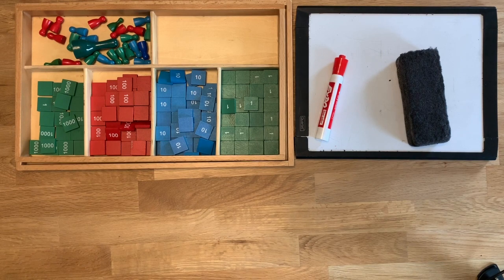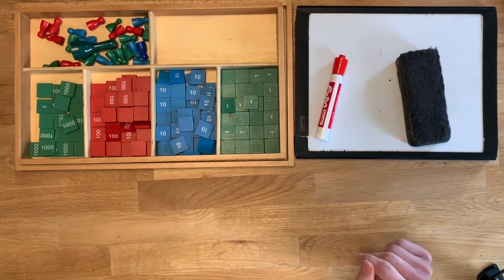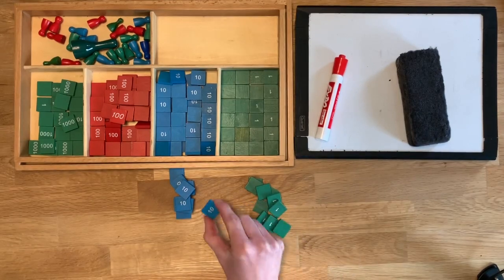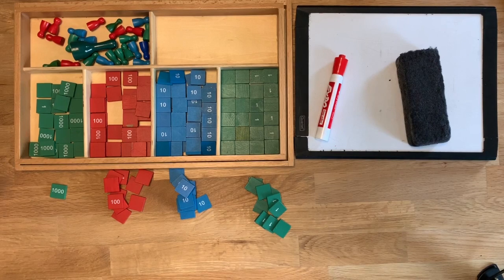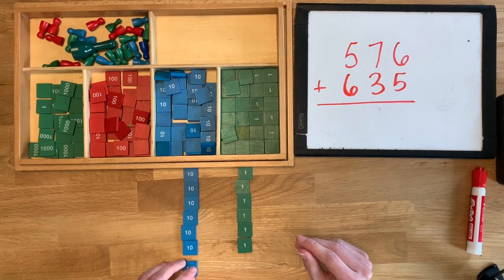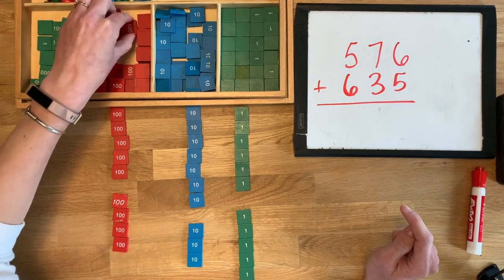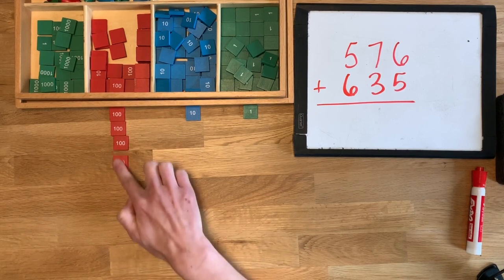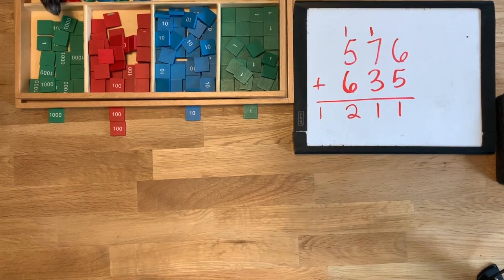Stamp Game Addition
This video is about Stamp Game Addition